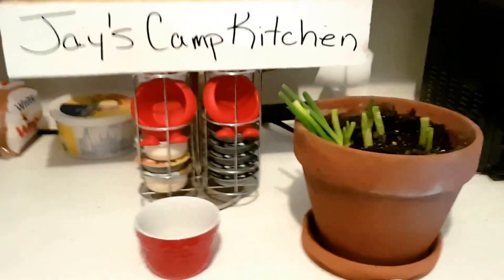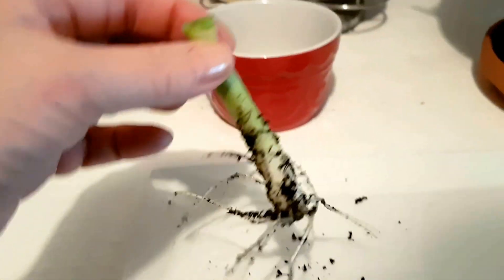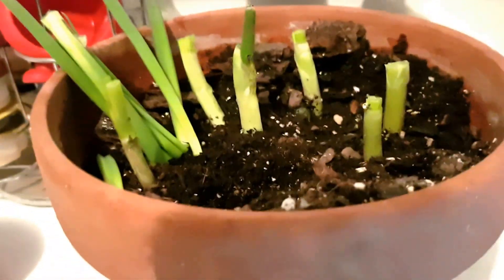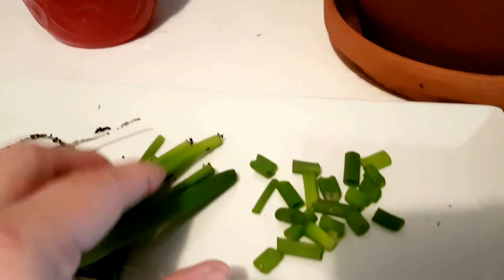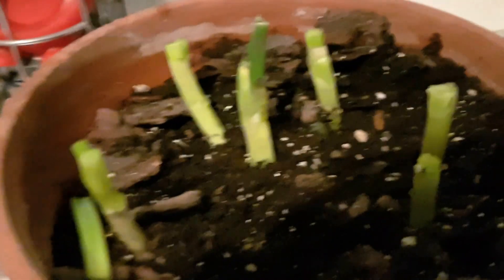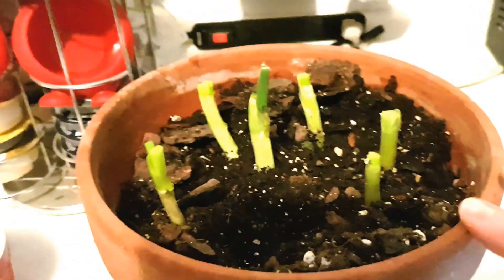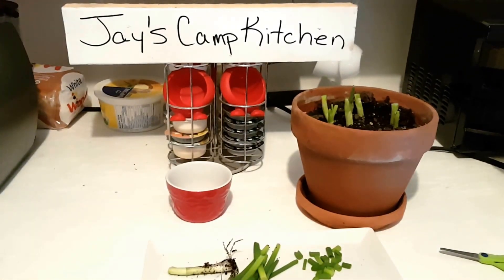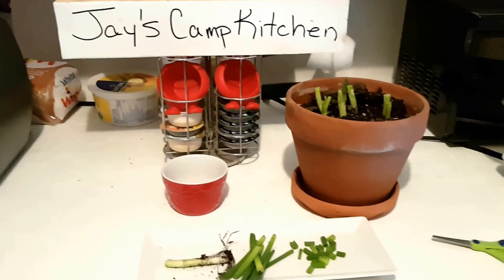How to grow and harvest chives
How to grow and haves chives. Never buy onions again.